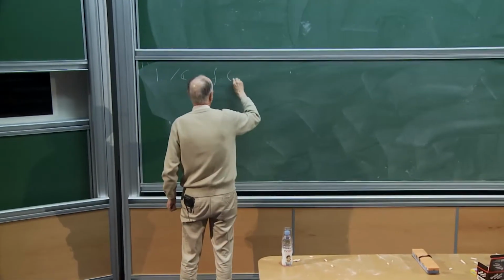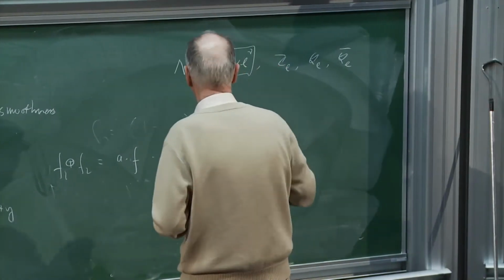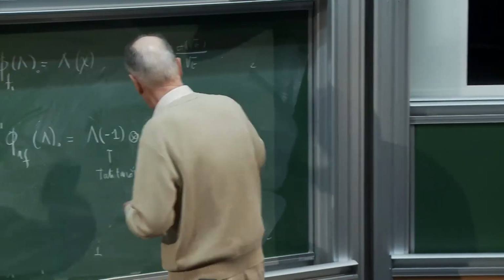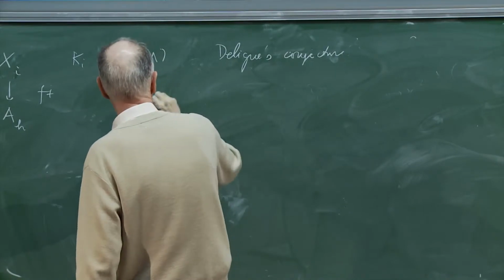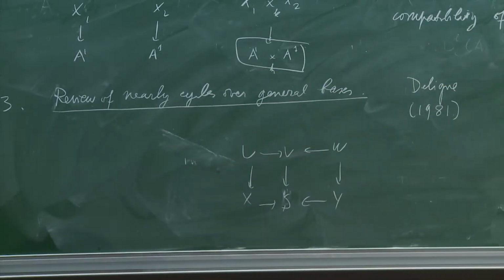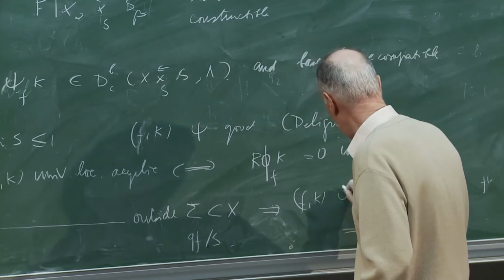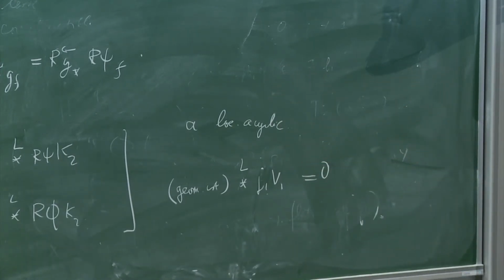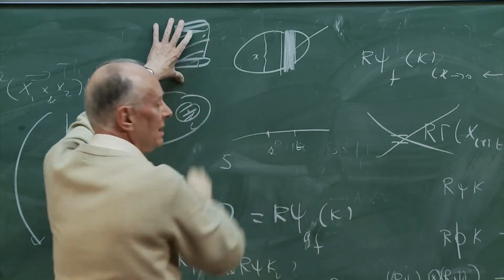Thom-Sebastiani Theorem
) In this Lecture you learn: "Around the Thom-Sebastiani theorem". This video is part of the playlist "Science Lectures". For further interesting topics you can look here: